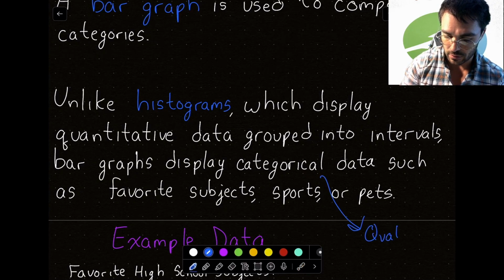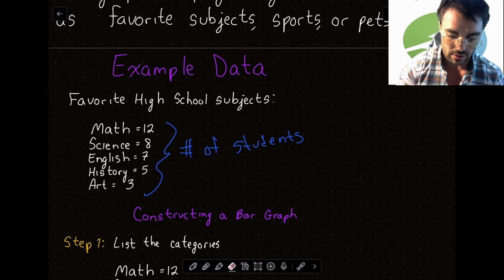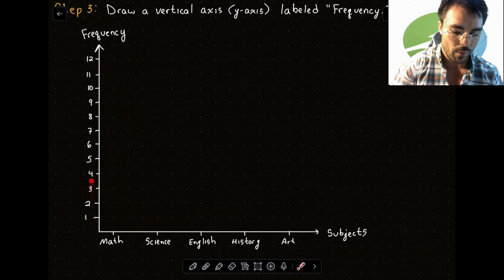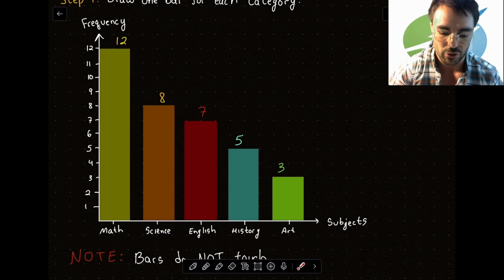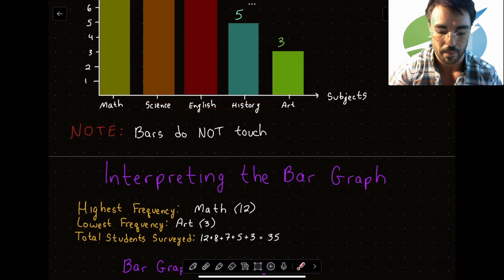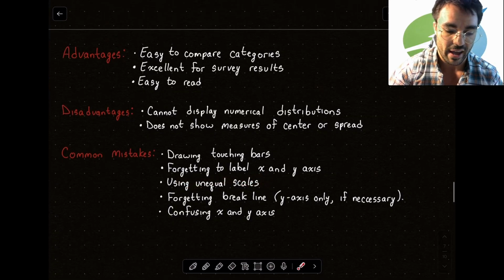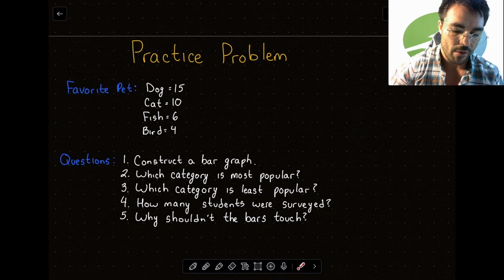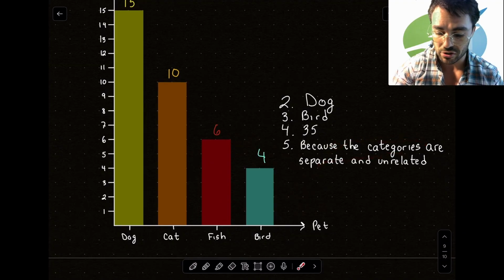Bar Graphs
In this video we will discuss bar graphs